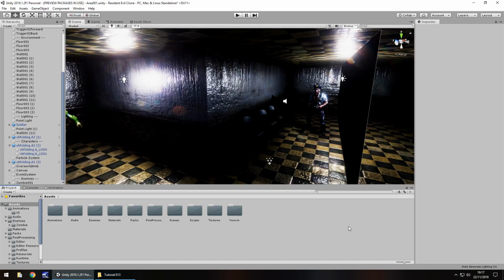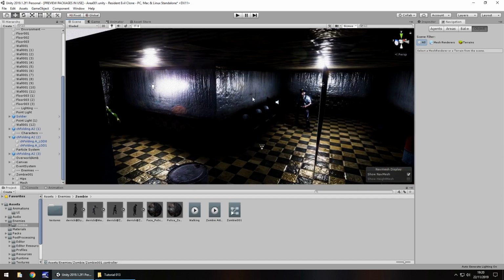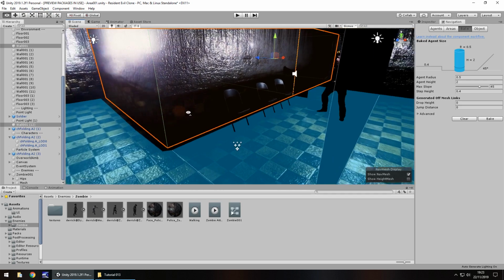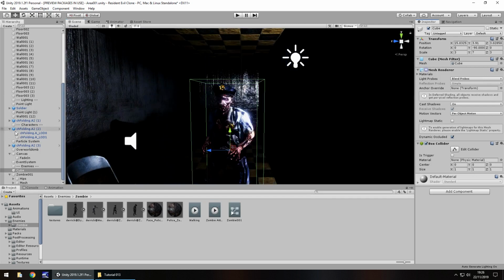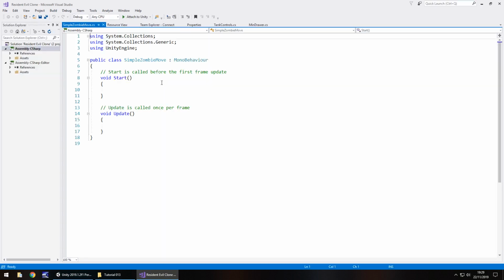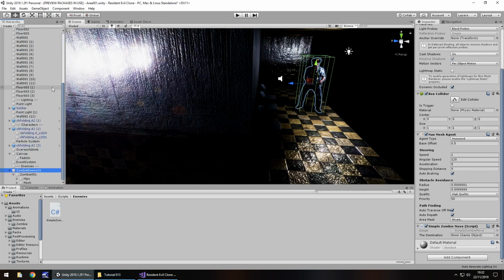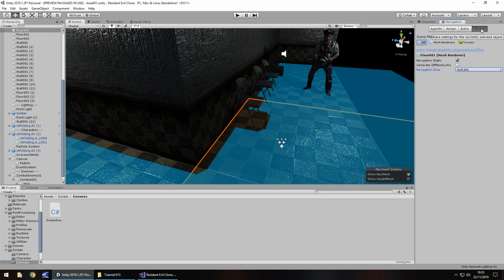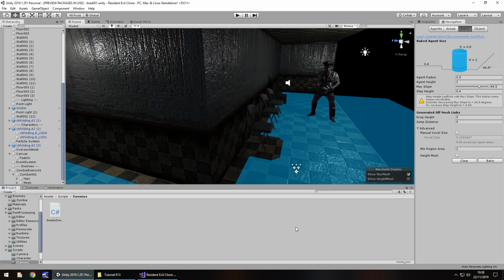HOW TO MAKE RESIDENT EVIL IN UNITY - TUTORIAL 13 - HOW TO CODE AI ZOMBIE IN UNITY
In this Resident Evil Tutorial we work with our first zombie to get him to move using some basic AI.

Who Is Jimmy Vegas?